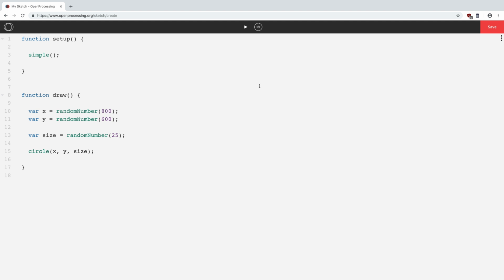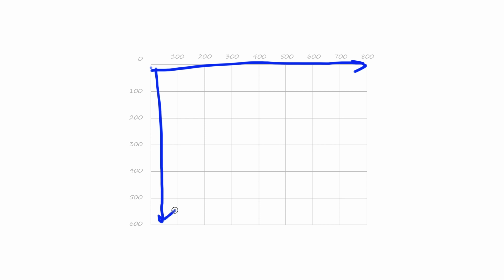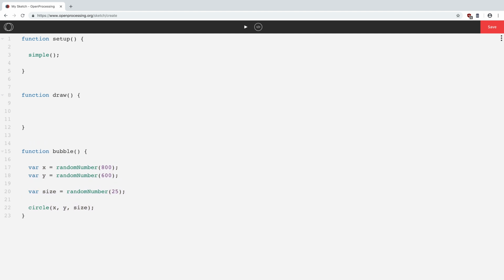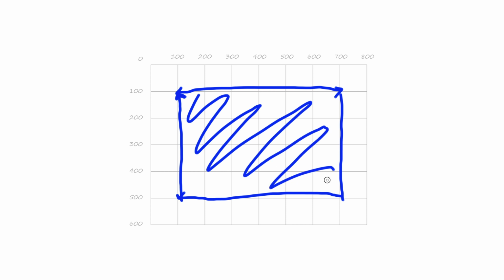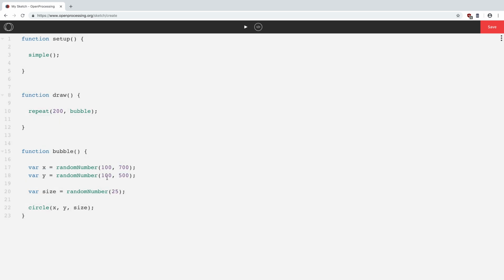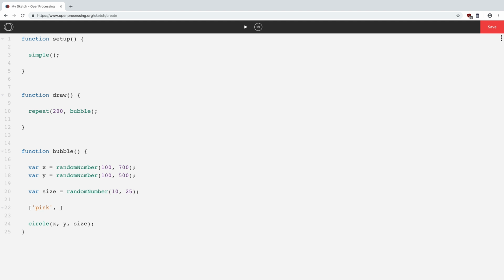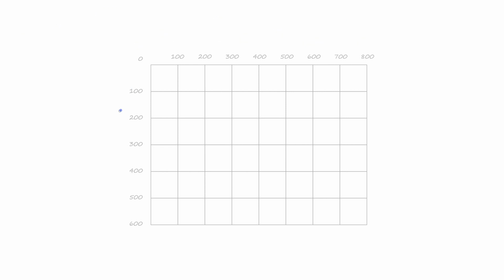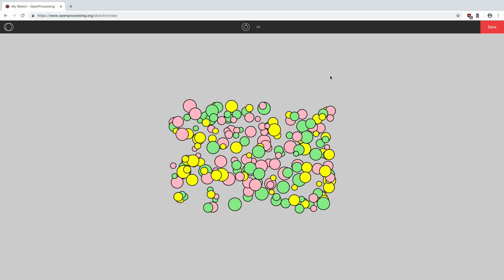2.2a - Repetition - A Nicer Example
In this video we practice repetition with a simple example which creates a rather nice image.

We also briefly go over functions and randomness again. We look at picking items at random from a list, and also look at picking a number at random between a minimum and maximum number.

(PDF)